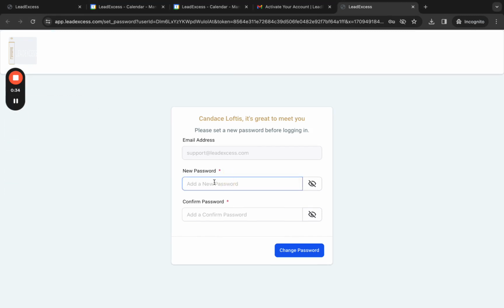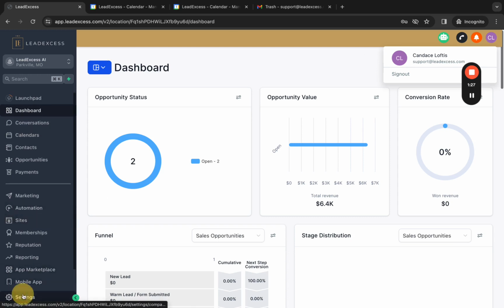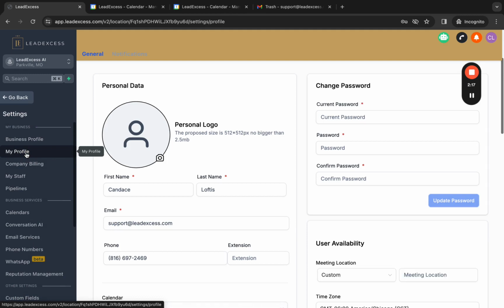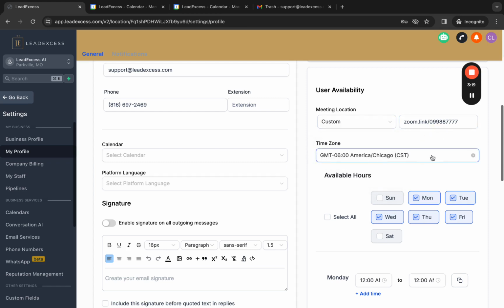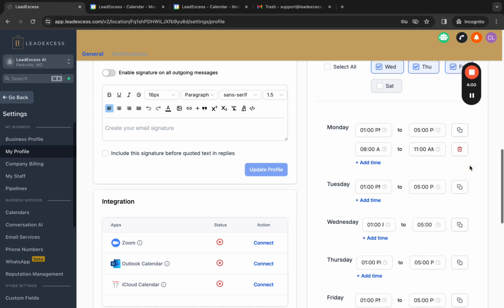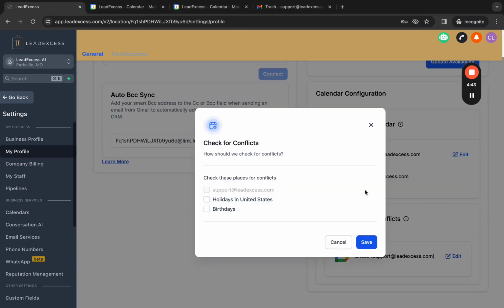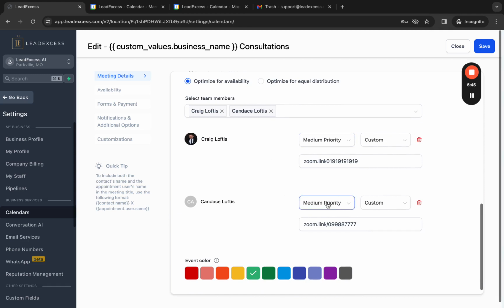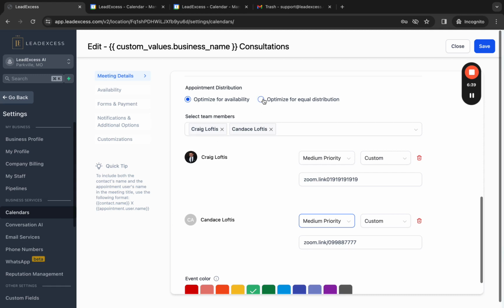How To Integrate A New Staff Members Google Calendar Inside Of LeadExcess